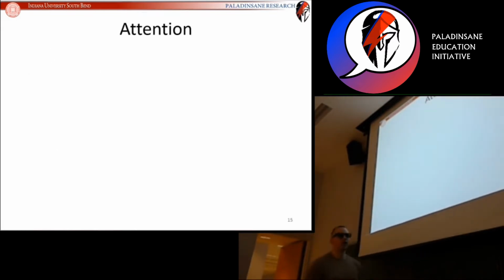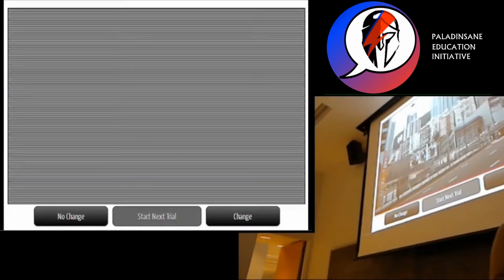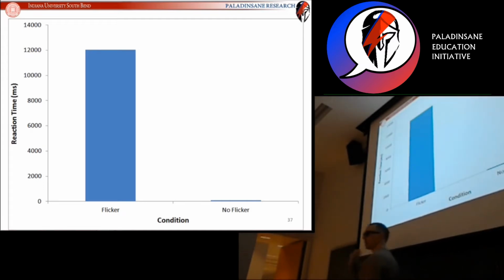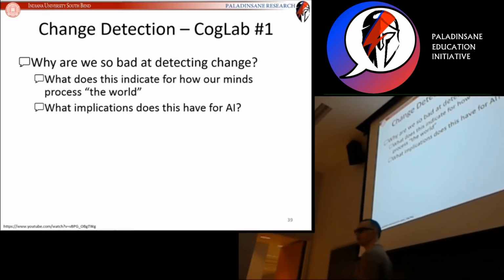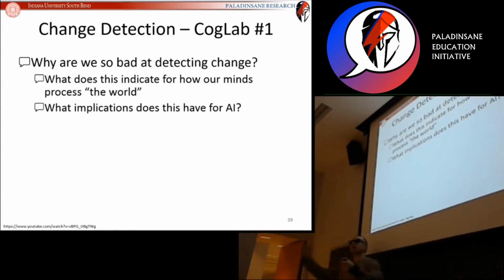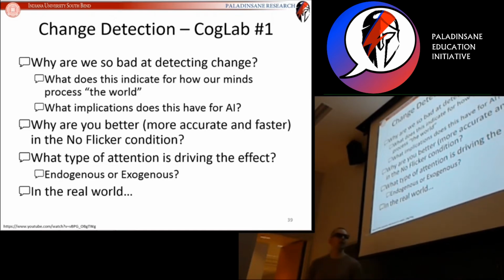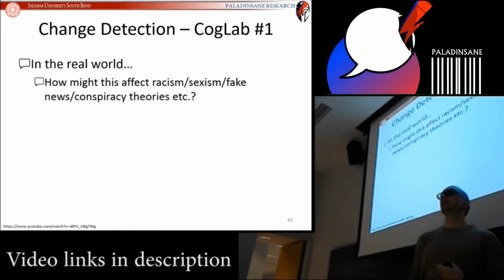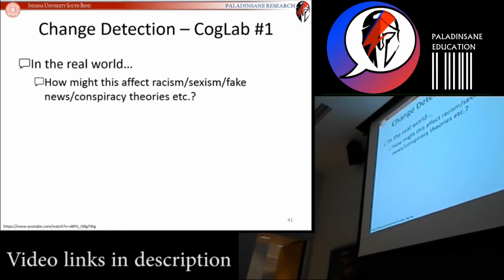Cognitive Psychology (Class #05) - Attention (Part II)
Recap – Where does attention come from?
→ Stimulus driven
→ Goal driven
Change Detection – CogLab #1

Credits
Intro and Transitions
Images:
SHVETS production from Pexels